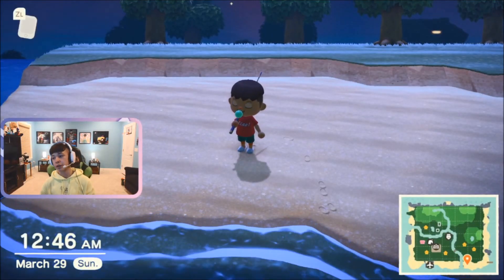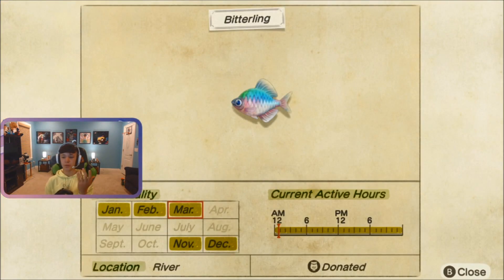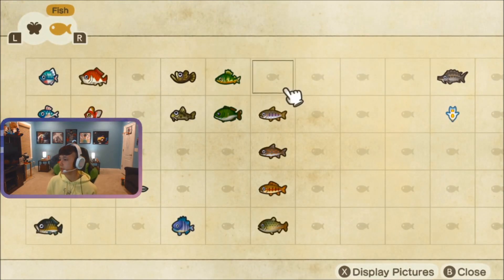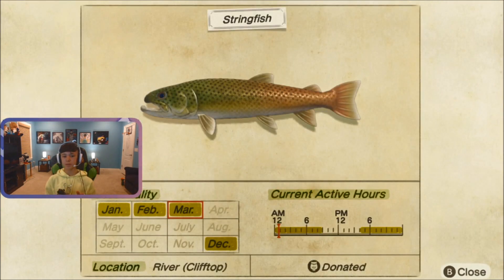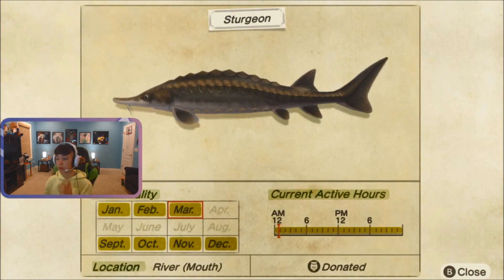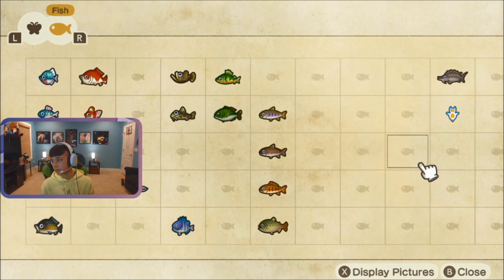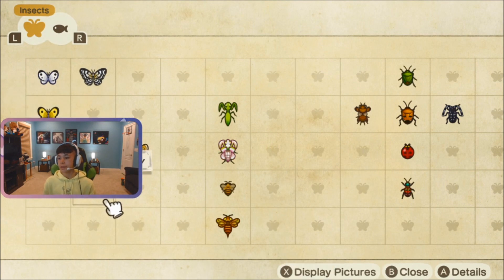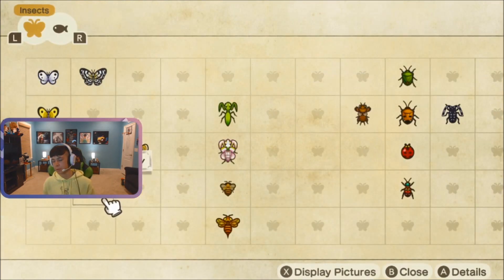Fish leaving after March! - Animal Crossing: New Horizons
Make sure to catch these fish before they leave after March!